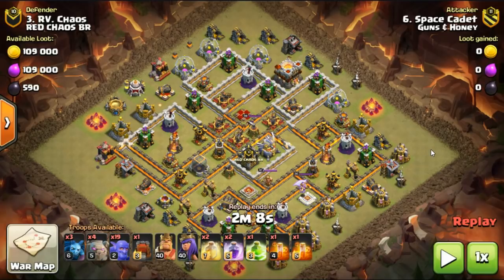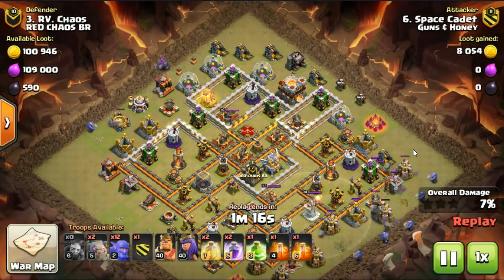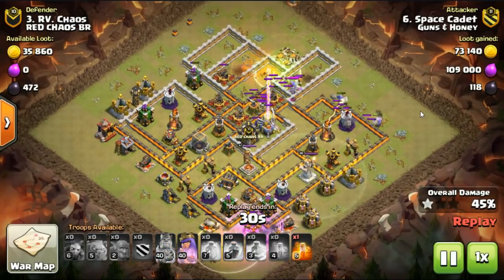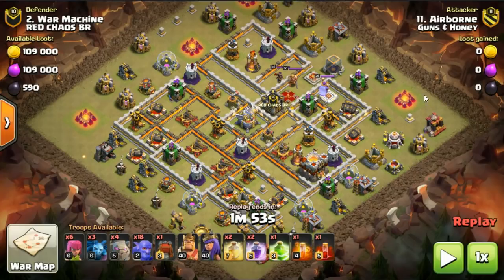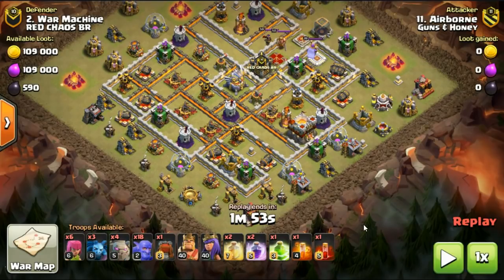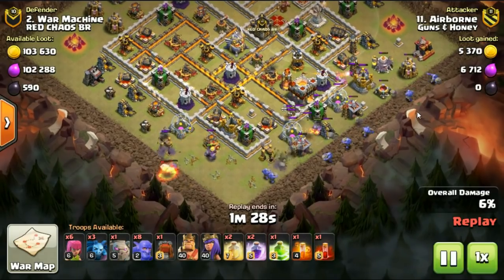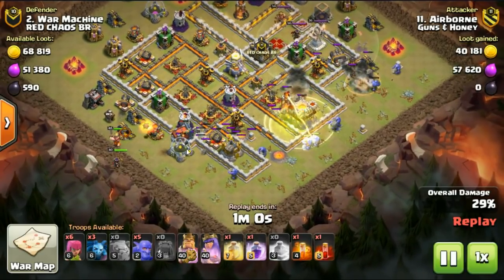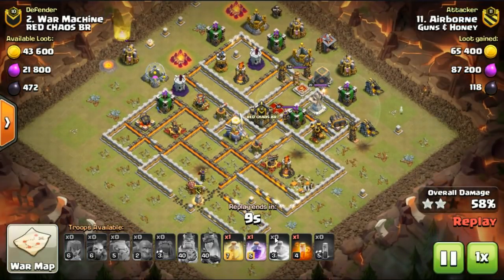EASY TH10 vs TH11 ATTACK STRATEGY. MUST KNOW. 2 REPLAYS | Mister Clash